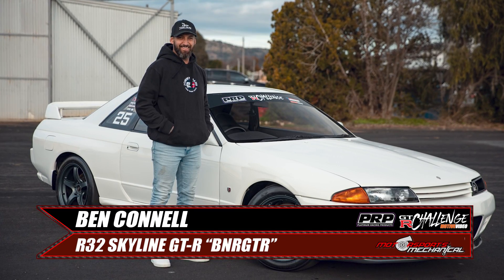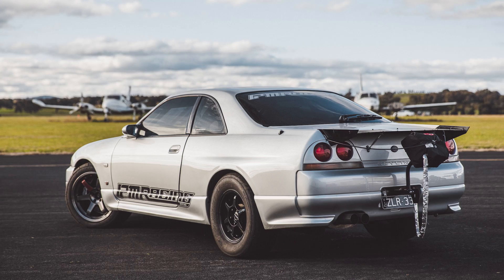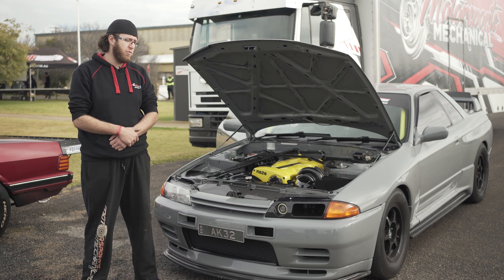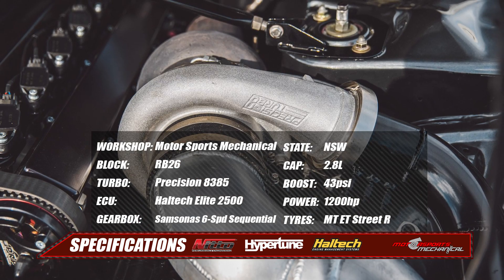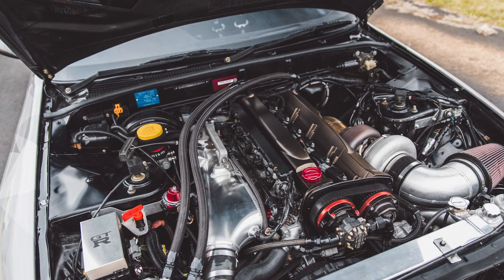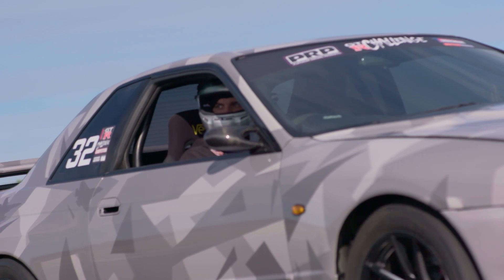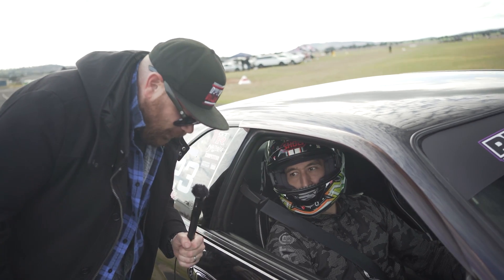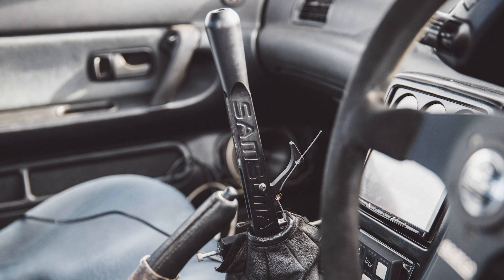Manual GT-R Monsters - 2022 GT-R Challenge at Cootamundra Airport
Our first video of coverage of the 2022 Platinum Racing Products GT-R Challenge showcases the manual contenders. This is what racing GT-Rs on a runway is all about, scrambling for traction and rowing gears!

- Project Cars
- Technical Features
- Event Coverage
- Car Features